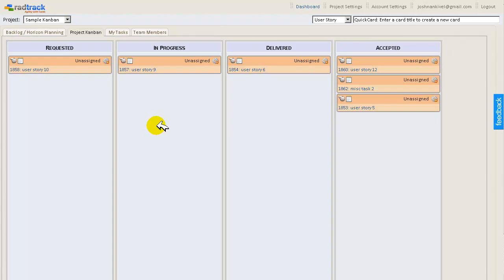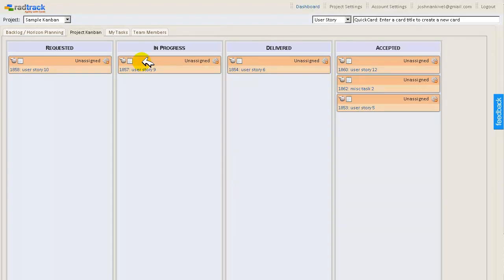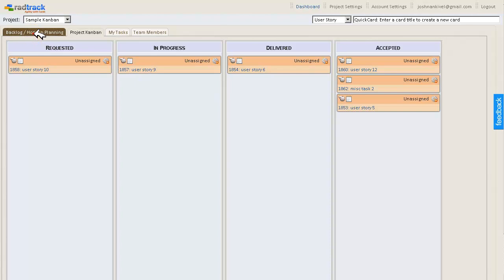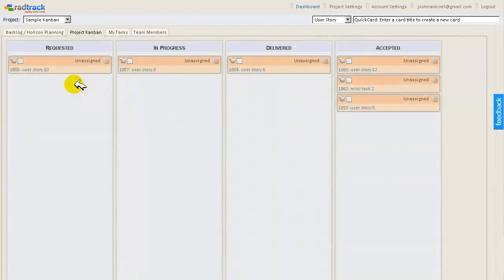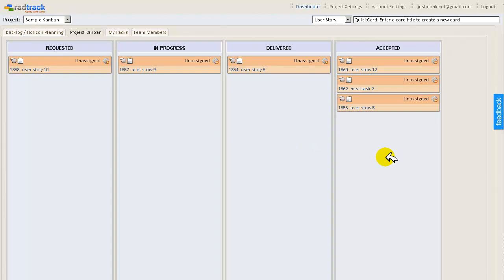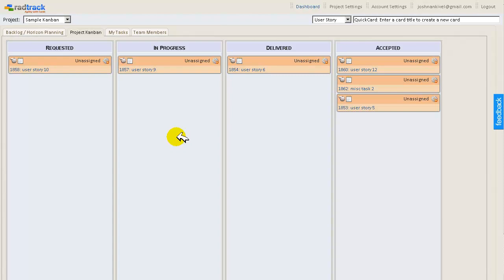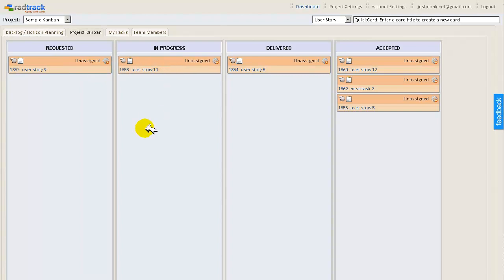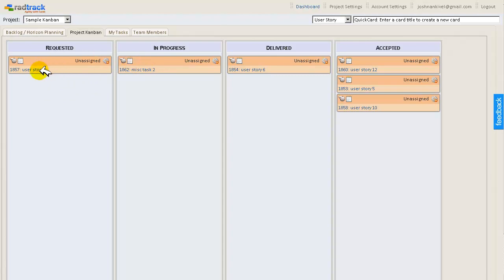How Kanban Helps Prevent Multitasking on Project Teams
- We all have 'drive bys' and things that come up that seem so important we have to drop everything to work on them.  In this video I demonstrate how Kanban can be used to help prevent your teams from having to multitask.